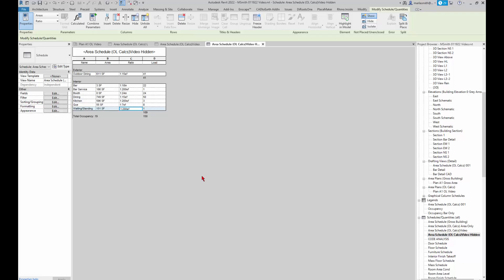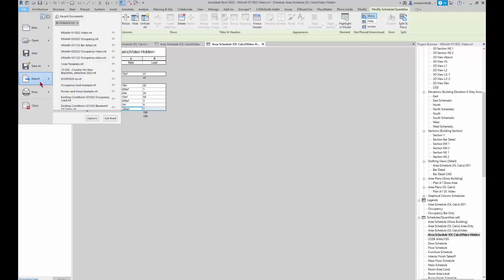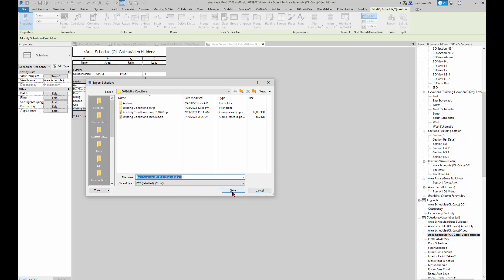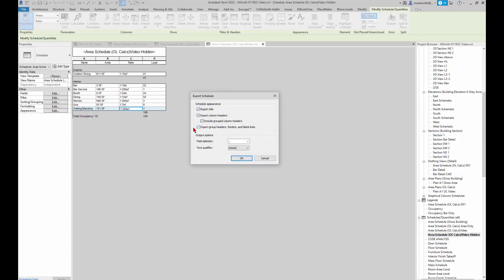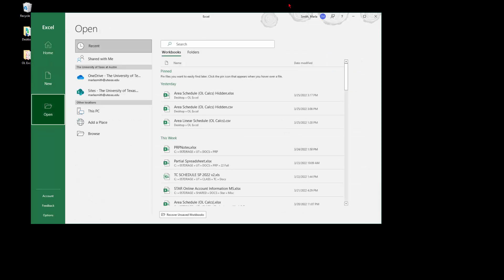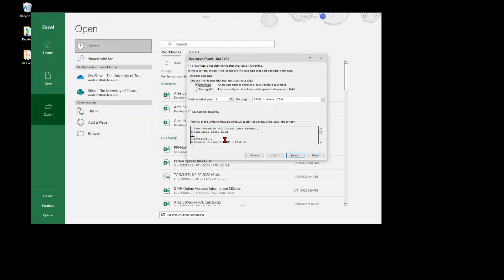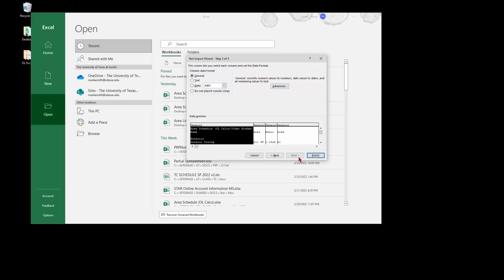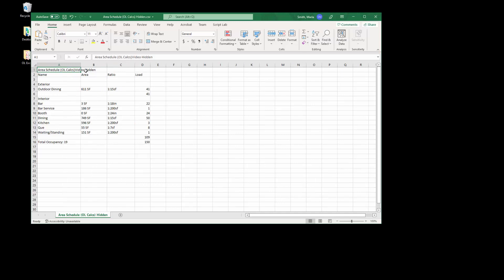06 Revit Occupancy Use Area Schedule Export csv to Excel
6 of 9